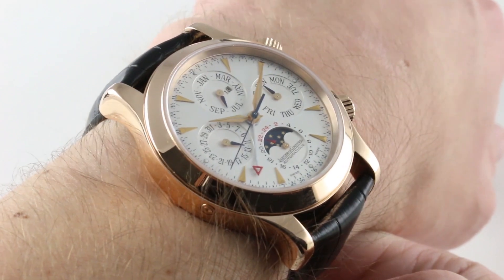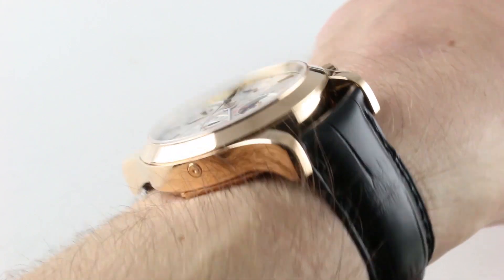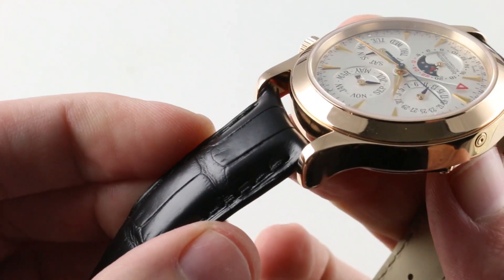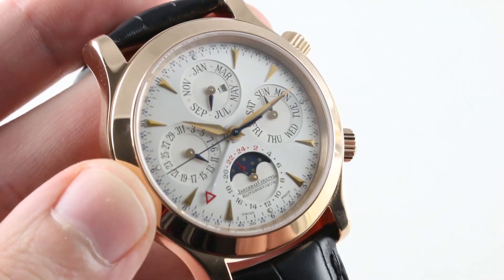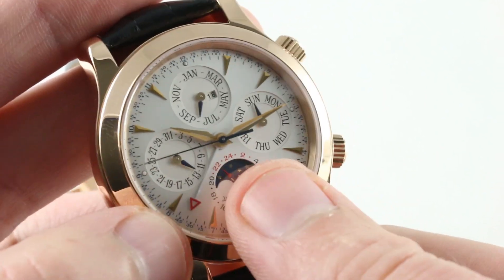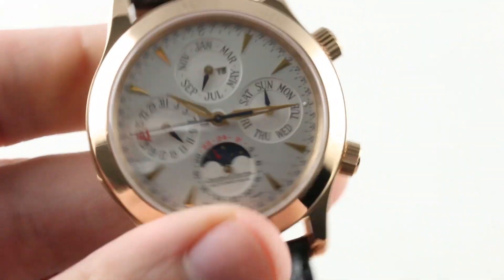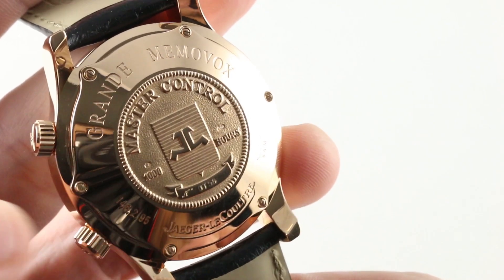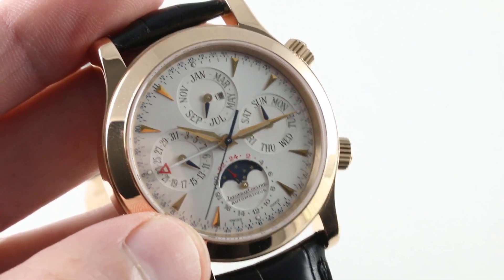Jaeger-LeCoultre Master Grande Memovox (Alarm Perpetual Calendar) 146.2.95 Luxury Watch Review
Jaeger-LeCoultre Master Grande Memovox (146295) self-winding automatic watch, features a 41.5mm 18k rose gold case surrounding a silver dial on a black alligator strap with an 18k rose gold deployant buckle. Functions include hours, minutes, seconds, GMT,  perpetual calendar, day, date, month, year, moon phase and alarm.